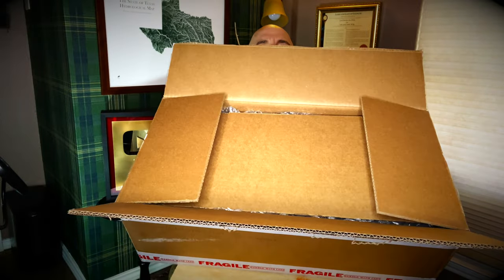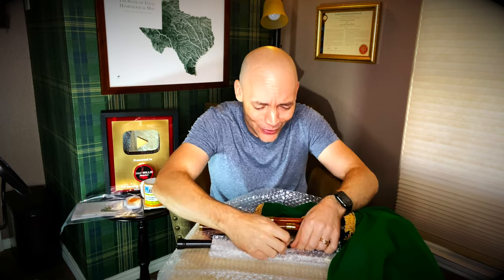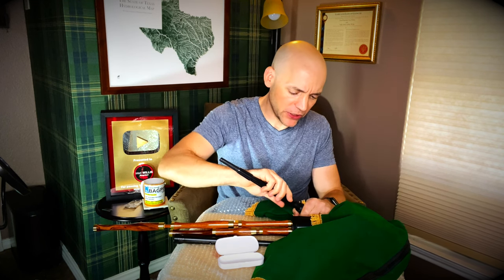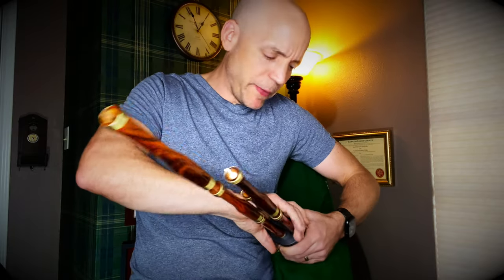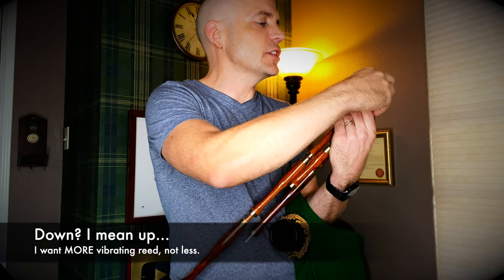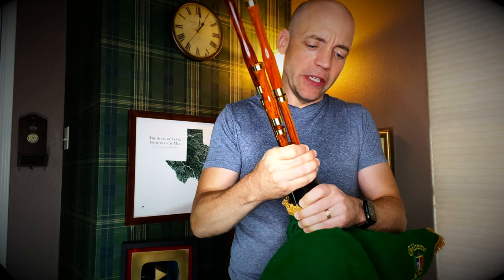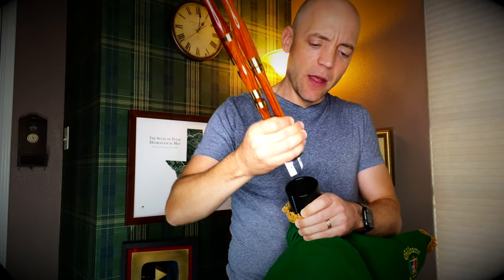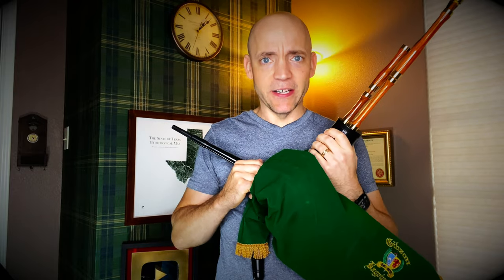Gibson Cocobolo Ceilidh Pipes (4K) | Unboxing & Play Test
In this video, Matt Willis Bagpiper unboxes and play test a set of GIbson Ceilidh Pipes!